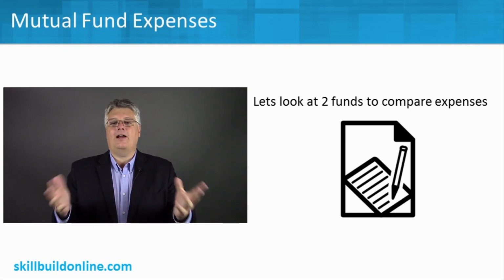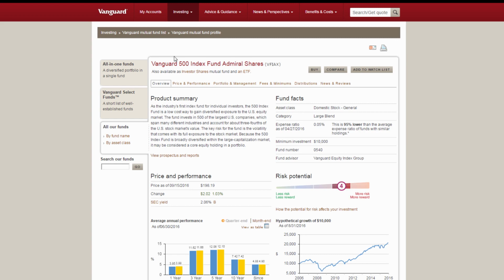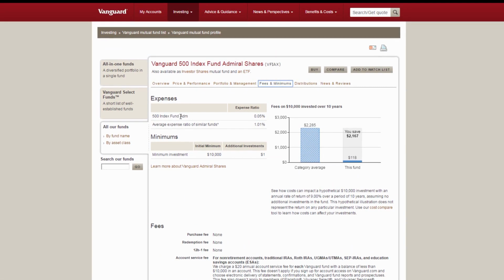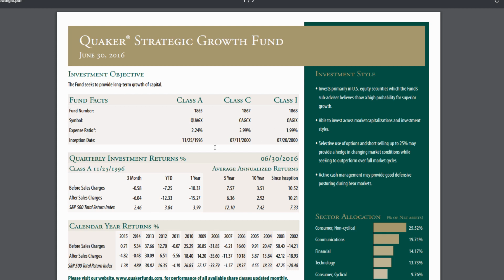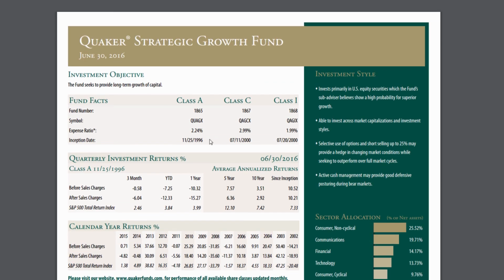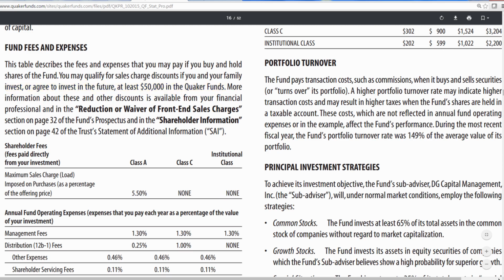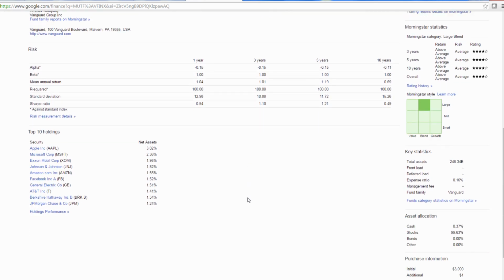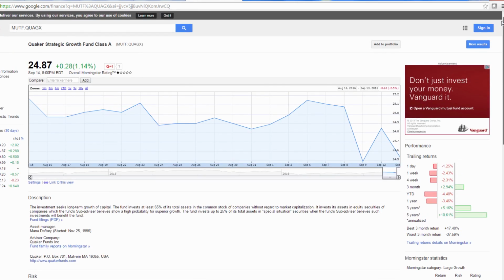Investing in Stocks (21-25)(5)